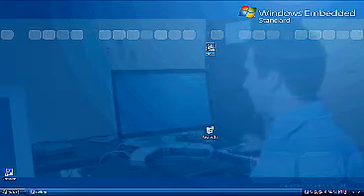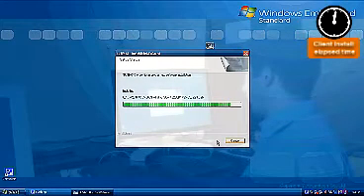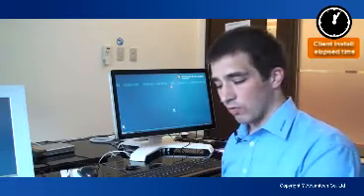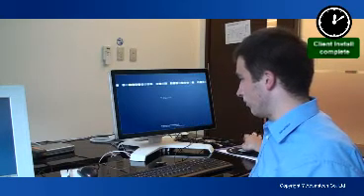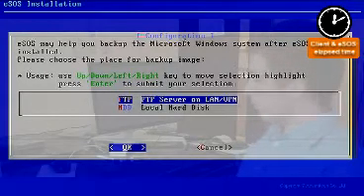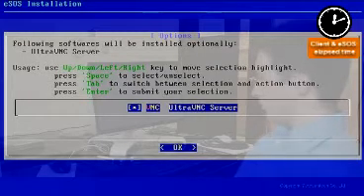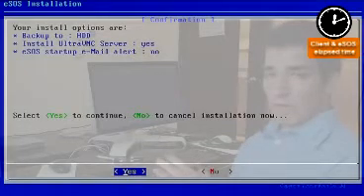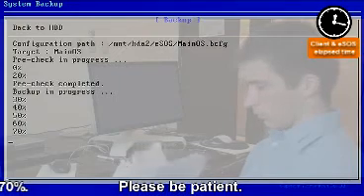3_Install-Susi-client_&eSOS-V320x240.mp4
3 install susi client